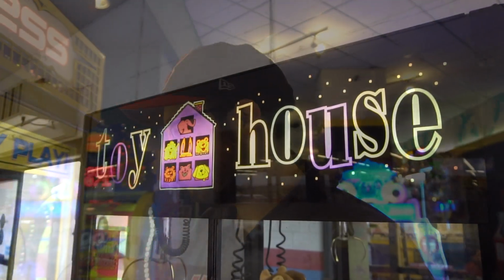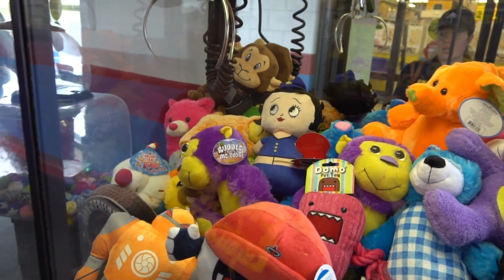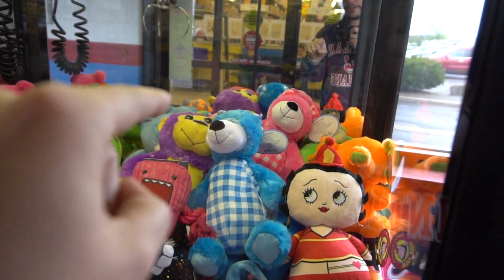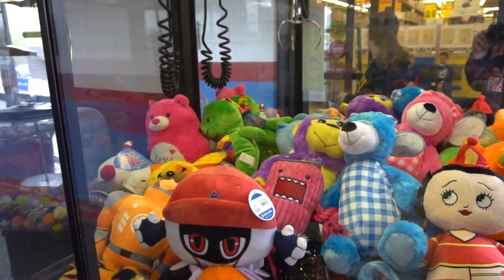AMAZING Claw Machine Wins! We WON So Many Times In A ROW! ($20 Challenge Vs. Aloha Claw)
Hey everyone! This video is a challenge video vs. Aloha Claw! We each had $20 to spend at any claw machines of our choice, to see who could win more plush! We had quite an incredible day!

Don't forget to check out Aloha Claw's video and channel! They make some AMAZING videos :) See who wins this challenge!